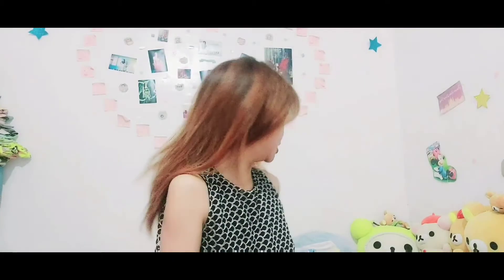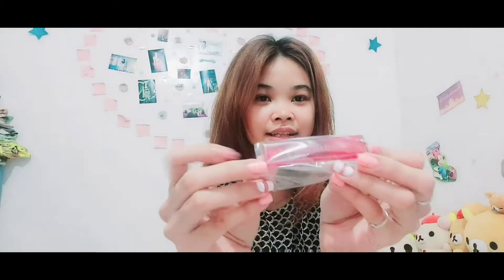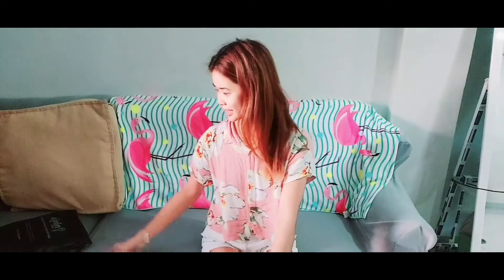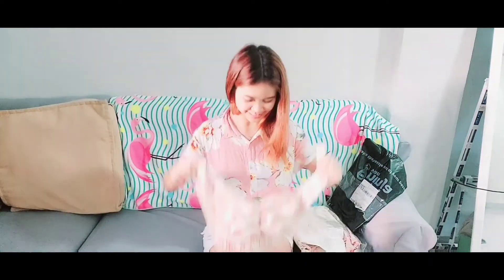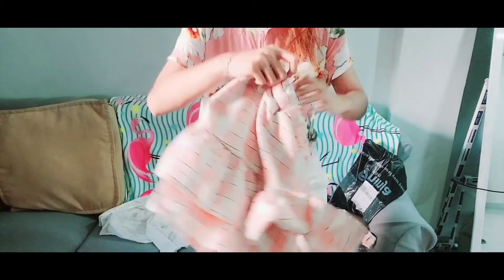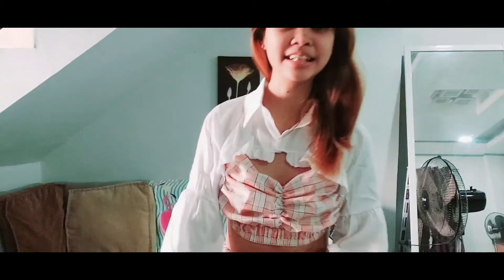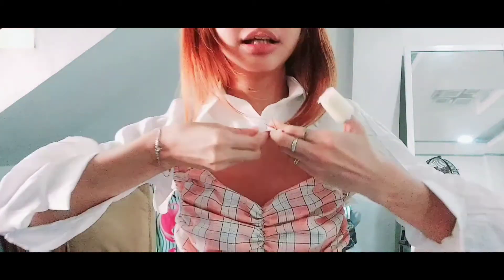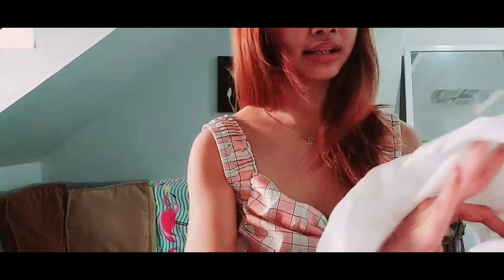TRENDING TIKTOK DRESS Unboxing | 3 Piece Set ( long sleeves, top, skirt ) TOTAL REVIEW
For Modeling Business: Fashion Show, Magazines, Cover Modeling, Print ads, Sponsorship, Photoshoot, Paid Promotions, Product Endorsement

This is a Vlog about peace, taking things slow, enjoying little things we never think of, living the life we want without expectations. Music, Confidence, Fashion, Well being, The Record of the life that I’m living in! The Memories I want to treasure. My hardships and The happy times. Call me Princess 👑💋

I’ll be Going LIVE on INSTAGRAM most of this quaratine days between 7pm to 3am Starting Today! 💋

Help me to reach 2000 and Comment something inspiring using this hashtag PrincessLeslieDailyVlog so I could shout you out! Thank you! 😘😘😘

With your kindness and support I will grow my channel and you being part of it is my greatest achievement! I'll be calling my viewers "Sweethearts" as i want to build a relationship with each and everyone of you! Hopefully i could meet you someday! 😊💕💕 let's spread love to everyone! 💕